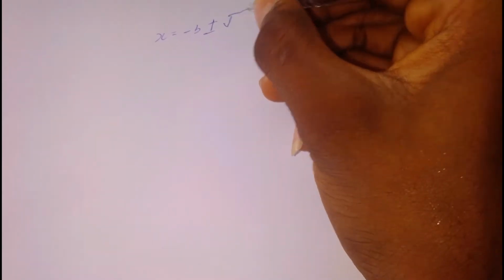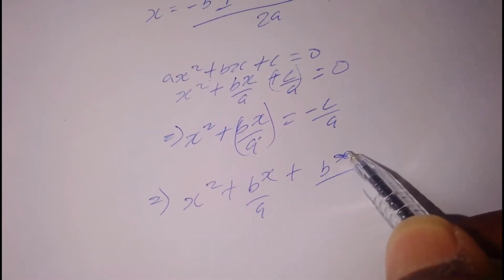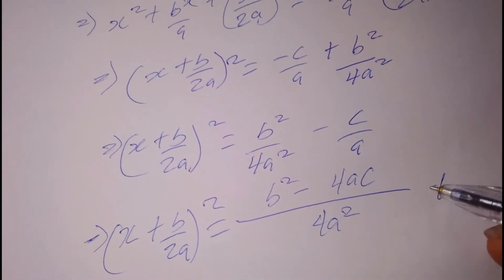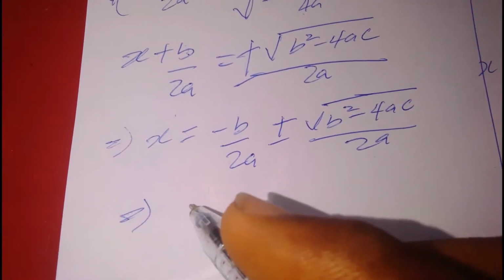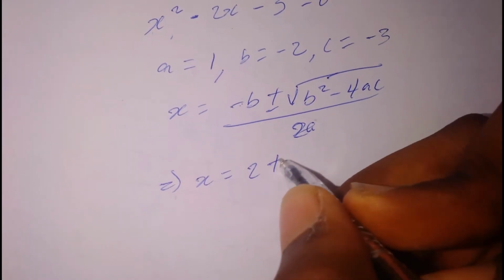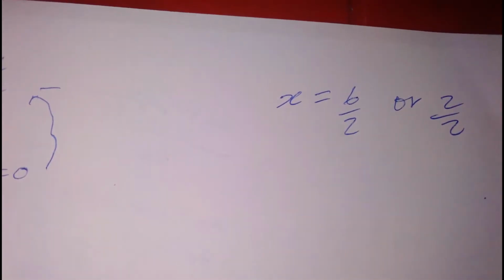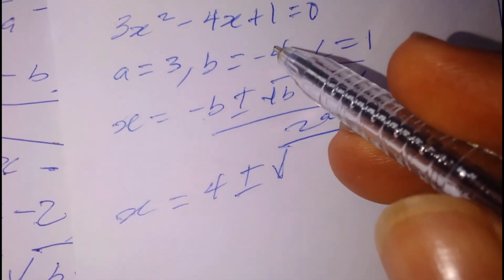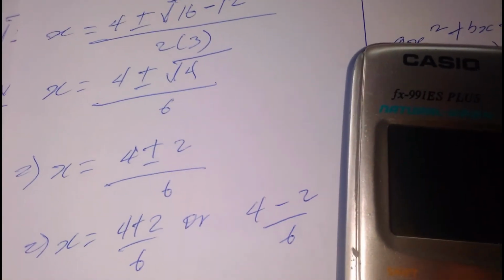How to solve any Quadratic equation with the All Mighty Formula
Hello guys it's me once again, and today  I  will be showing you guys how to solve a quadratic equation by making use of the all mighty formula. Thanks for 20 sub. Byeeeee